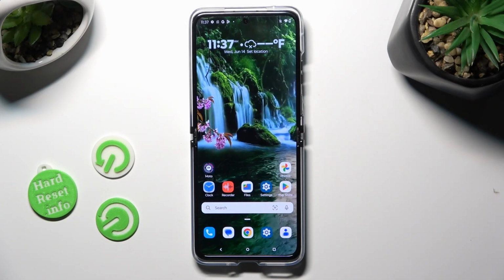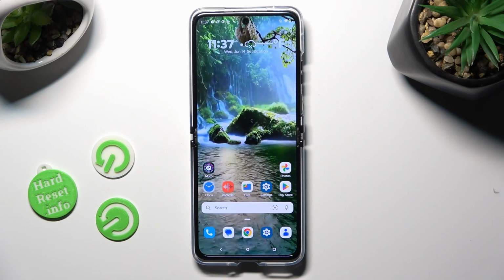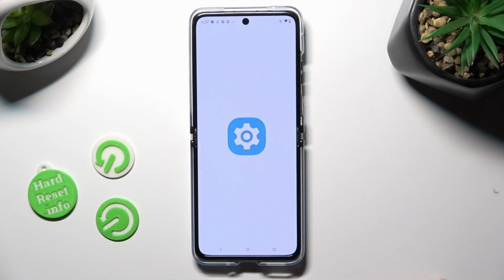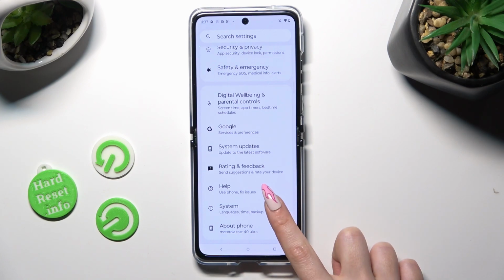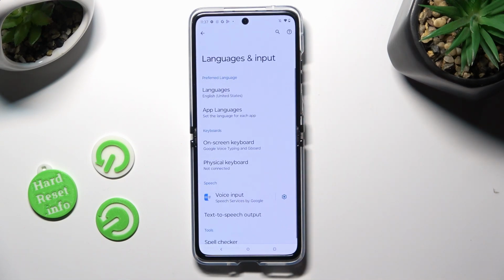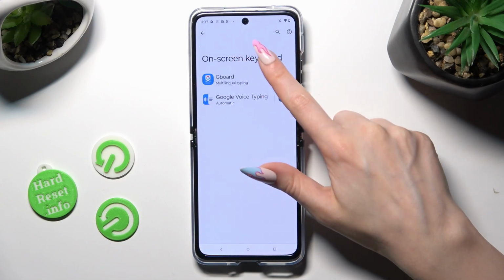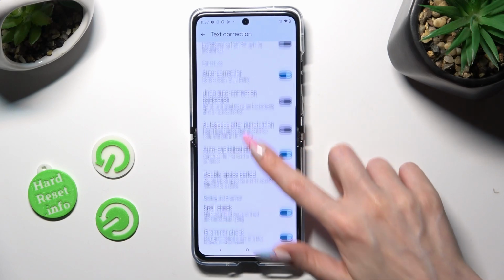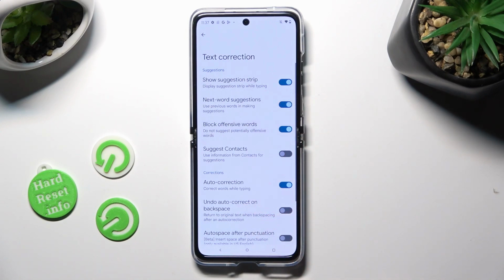How to Enter Text Correction Options on Motorola Razr 40 Ultra - Gboard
Find out more about Motorola Razr 40 Ultra:
Hey, Users. In this video, we're going to show you how to access the text correction options on your Motorola Razr 40 Ultra. Our expert will help you navigate the Gboard settings, where you'll find different typing features that can make your experience even better. We really appreciate you watching this tutorial, and we want to thank you for tuning in! If you want to know more about your Motorola Razr 40 Ultra, visit our YouTube channel.

How to enter text correction options in Motorola Razr 40 Ultra? How to access Gboard Settings in Motorola Razr 40 Ultra? How to adjust all typing features in Motorola Razr 40 Ultra? How to change text correction settings in Motorola Razr 40 Ultra?